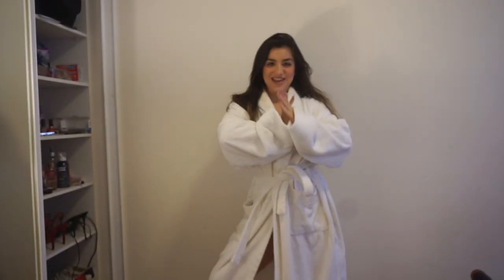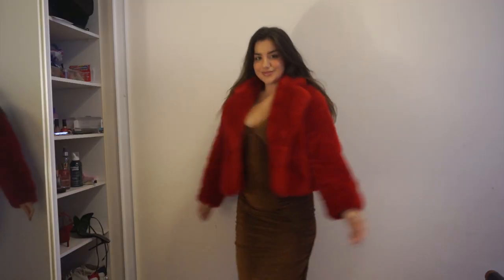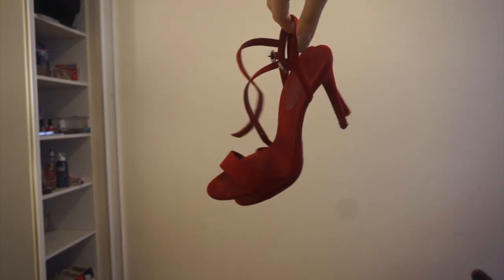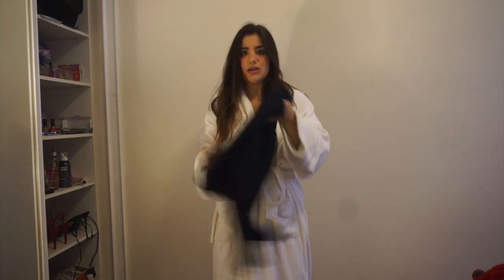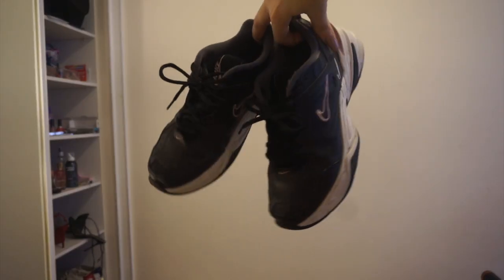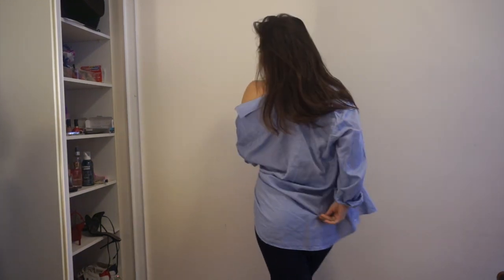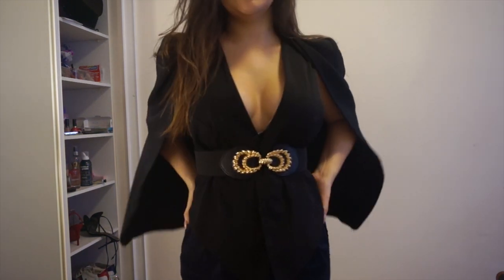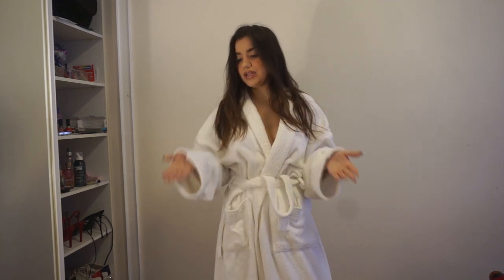sexy night time outfits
nike tekno shoes

boyfriend button shirt - paul costelloe
white trainers - rubi shoes

love
x